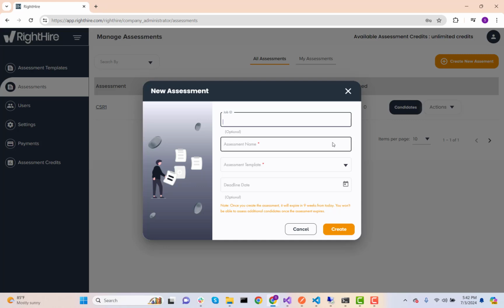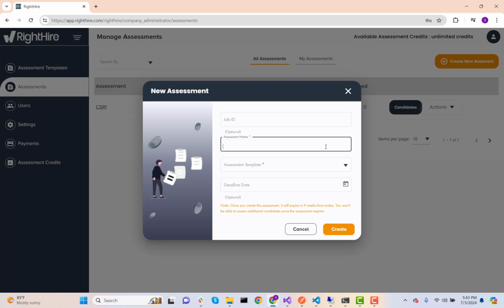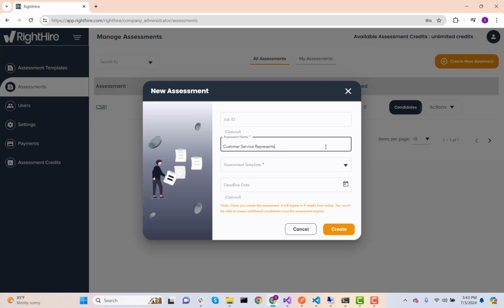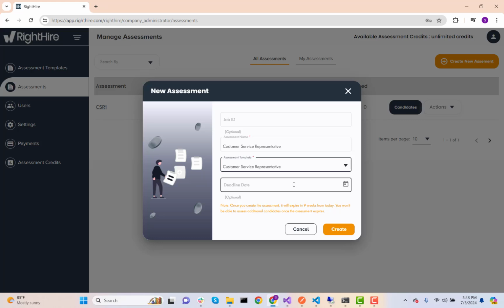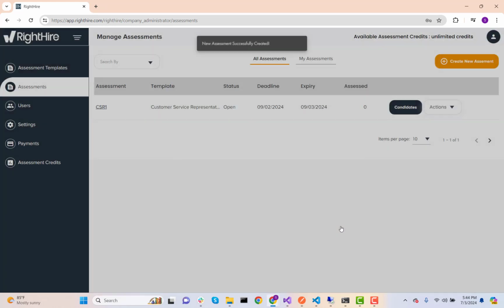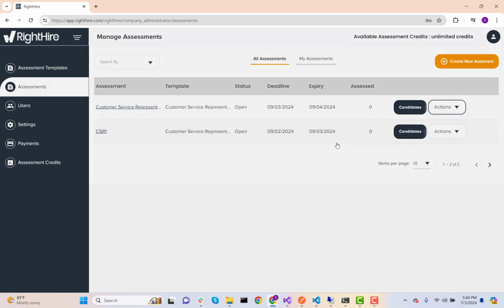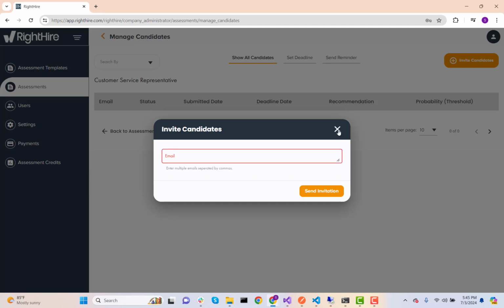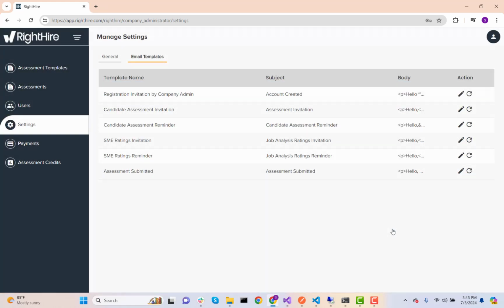Create Assessments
Tutorial on how to use RightHire's assessment system to create an assessment from an assessment template.